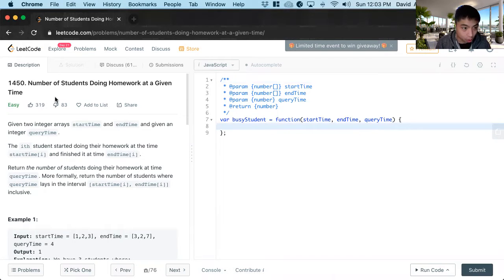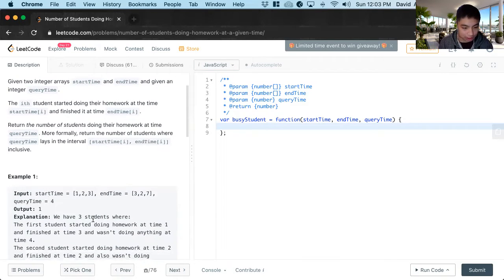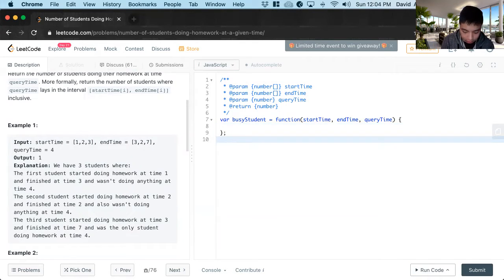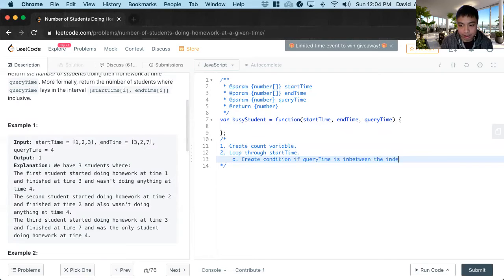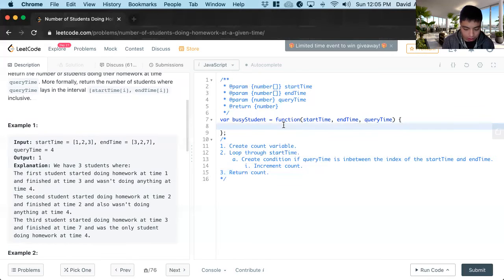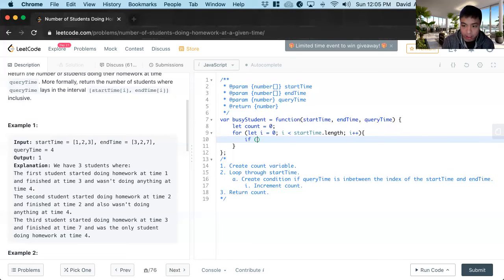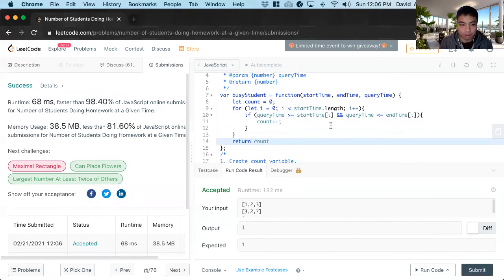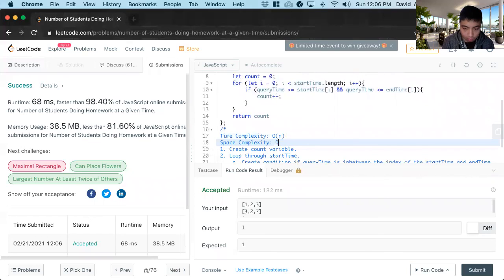How to Solve "1450 Number of Students Doing Homework at a Given Time" on LeetCode? - Javascript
Problem: #1450 Number of Students Doing Homework at a Given Time
Difficulty: Easy
Language: Javascript

Strategy: Traverse
Time Complexity: O(n)
Space Complexity: O(1)

Pseudo Code:
1. Create count variable.
2. Loop through startTime.
a. Create condition if queryTime is in between the index of the startTime and endTime.
i. Increment count.
3. Return count.